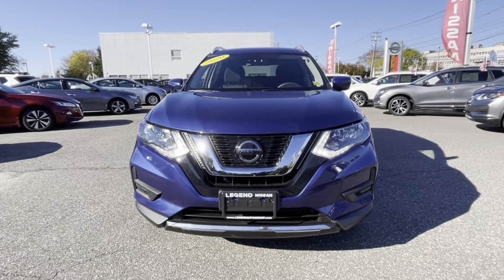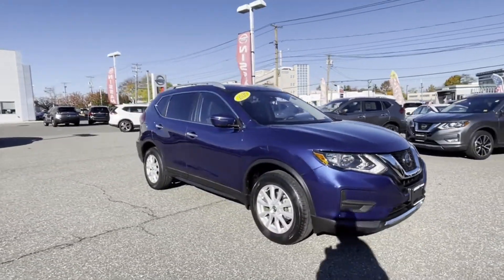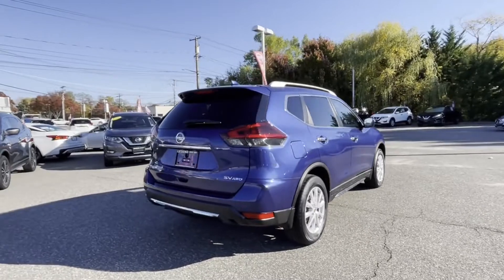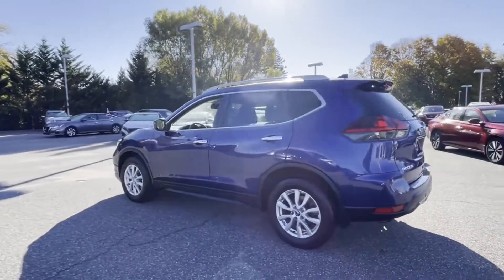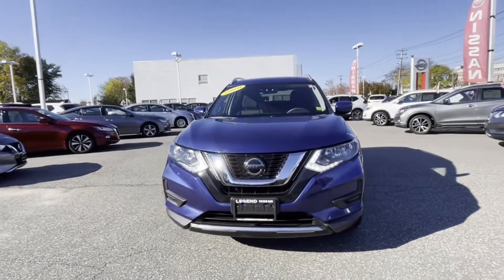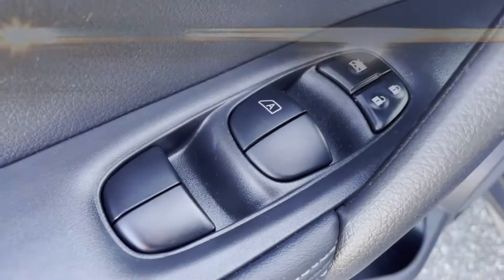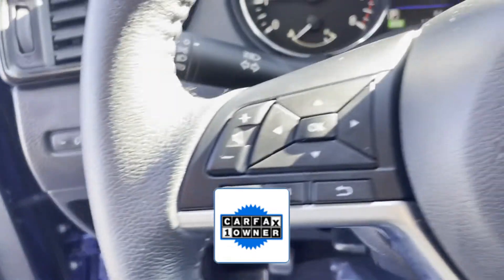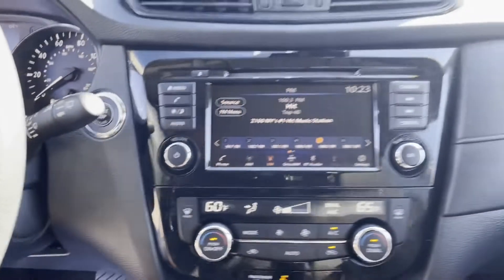Used 2020 Nissan Rogue SV KNMAT2MV9LP529164 Syosset, Hicksville, Huntington, Garden City, Plainview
2020 Nissan Rogue SV KNMAT2MV9LP529164 Video

This 2020 Nissan Rogue SV KNMAT2MV9LP529164 is full of phenomenal features such as: